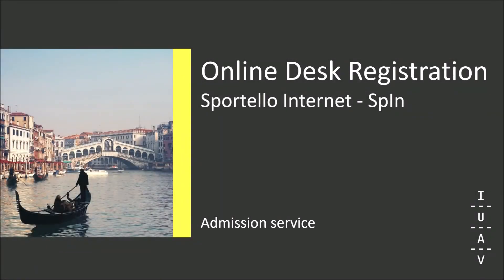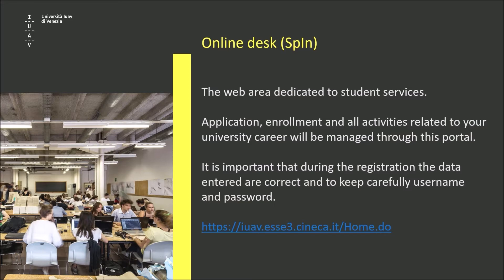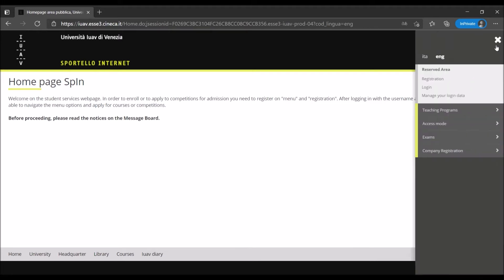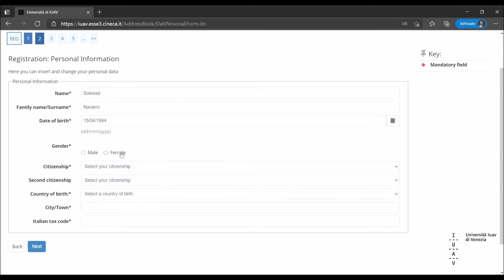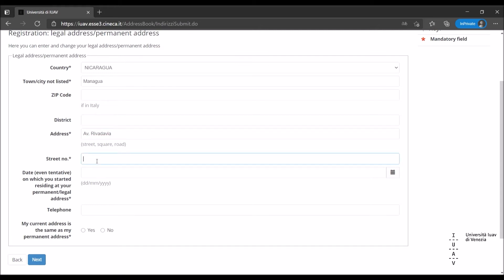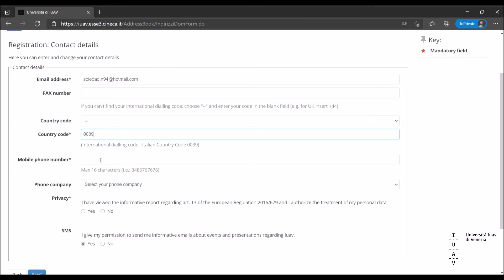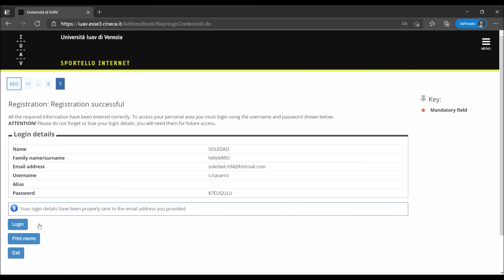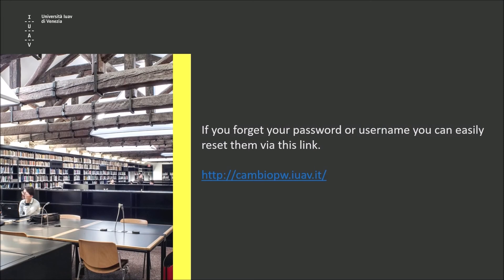Iuav Tutorial – how to create an account on the online desk (SpIn)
This tutorial shows you how to create an account on the online desk (Sportello Internet SpIn) of Università Iuav di Venezia